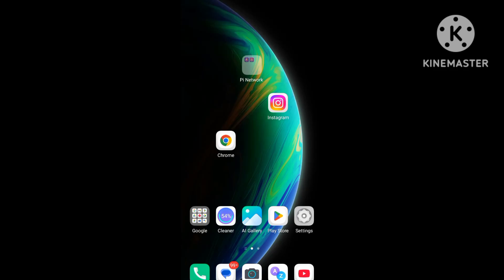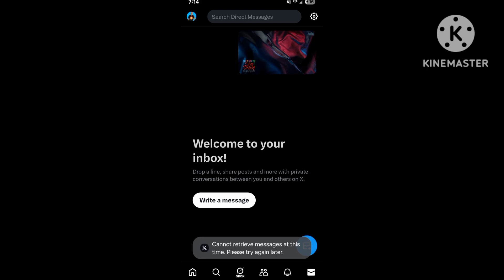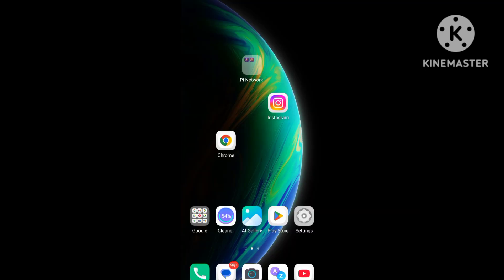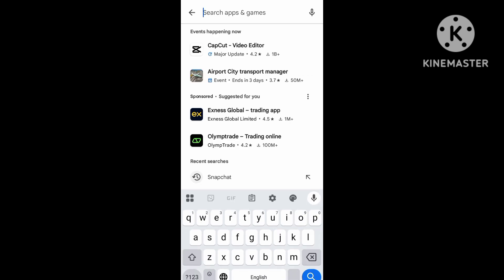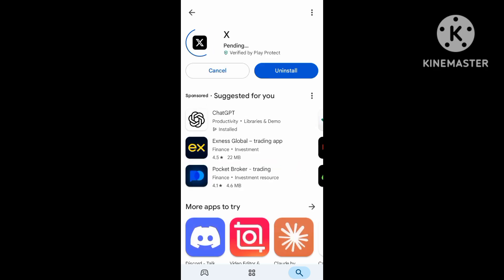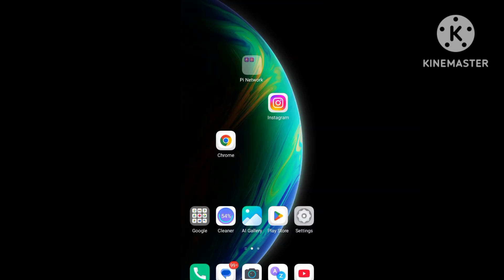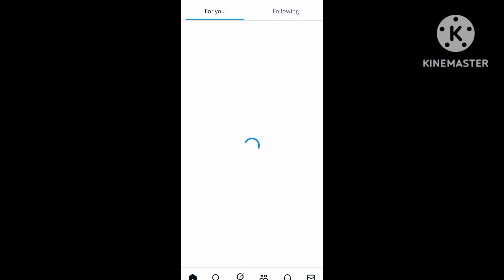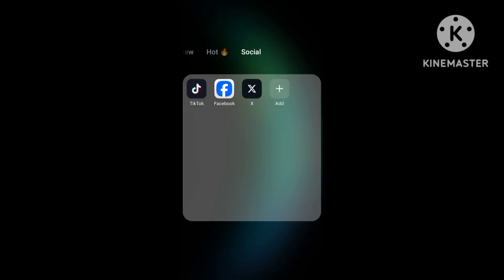Fix X Twitter app something went wrong | twitter app not working | Twitter login error & Server down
Fix X Twitter app something went wrong | X twitter app not working | X twitter app not opening

app x Twitter error

1_ Posts aren't loading right now

2_Cannot retrieve messages at this time. Please try again later.

3_ x Twitter app servers down

4_ x Twitter app not error problem